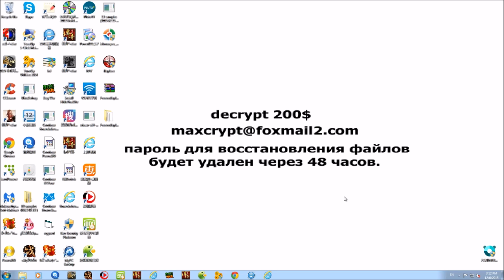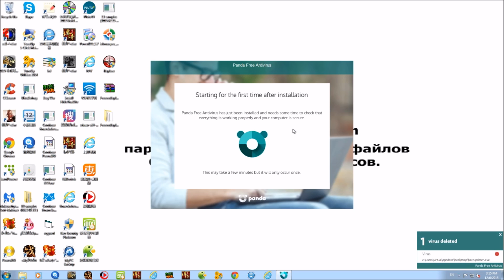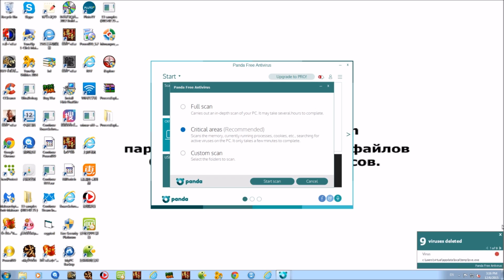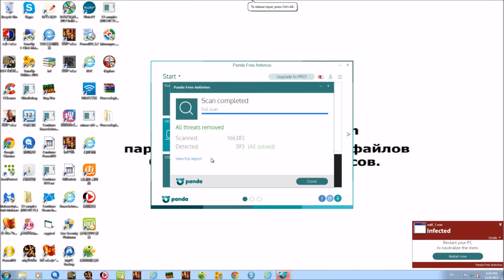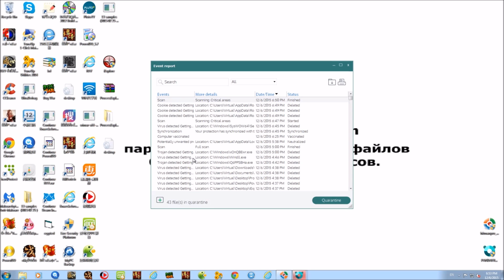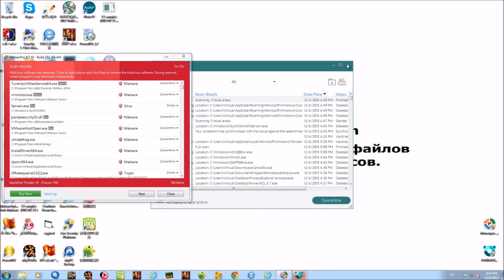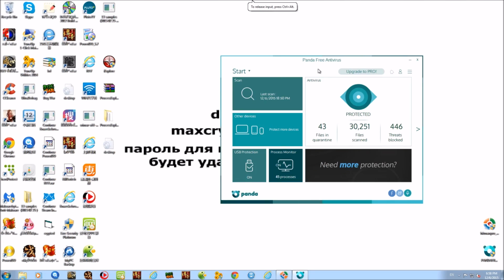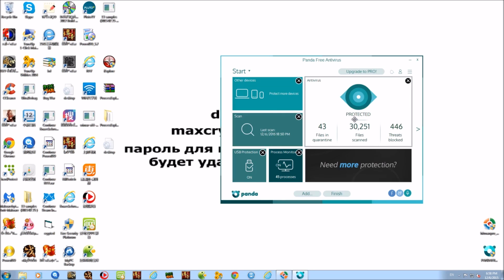Panda Free Antivirus 2016 Review (Removal)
Can Panda Free Antivirus clean an infected PC?